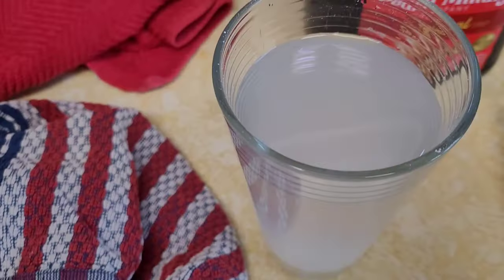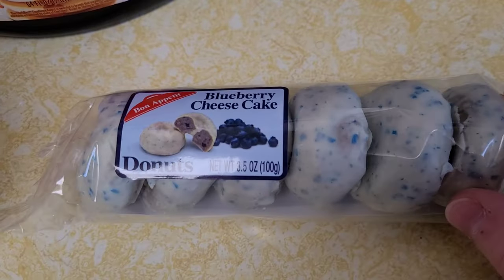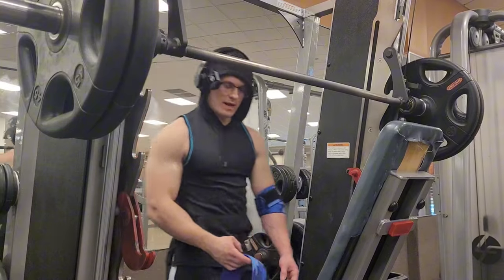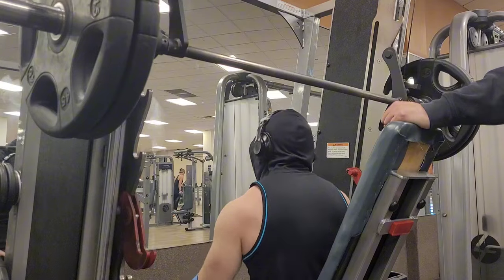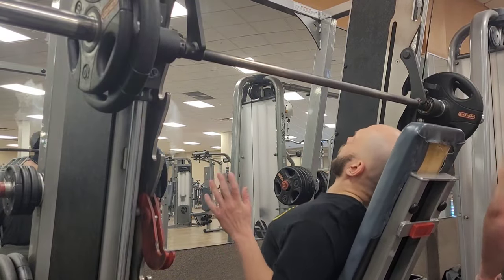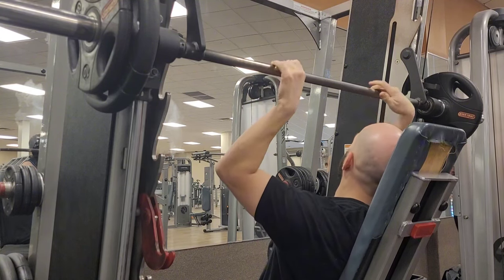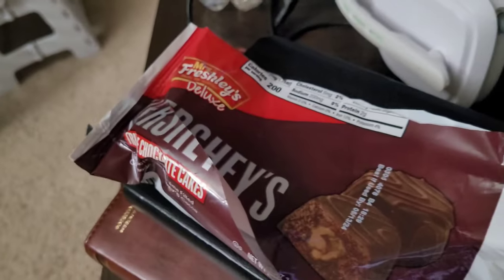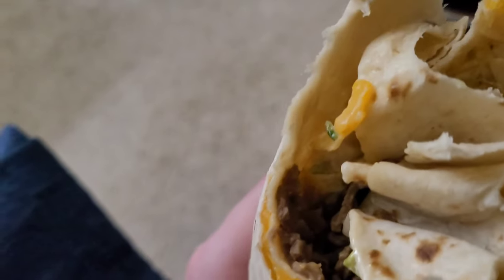Spring Bulk Day 29 - Full Day of Eating + Shoulders and Triceps